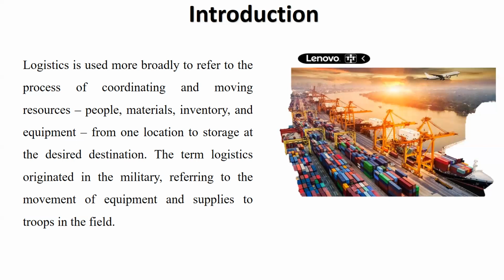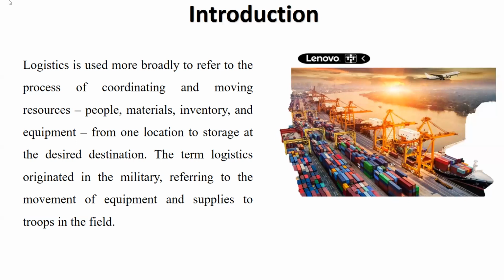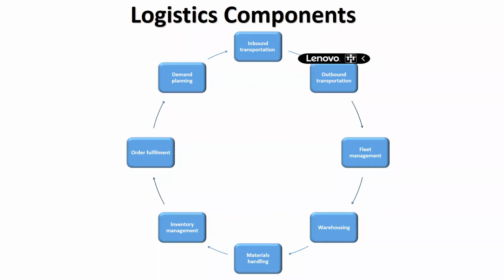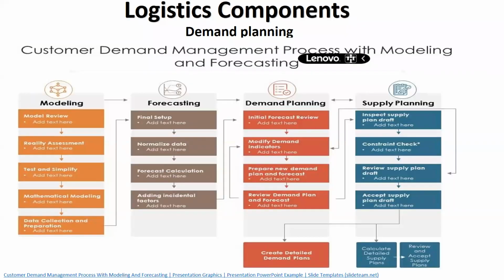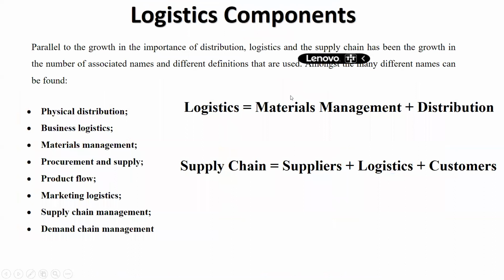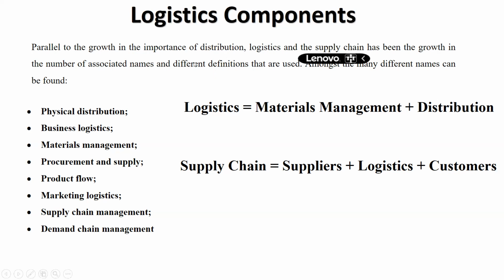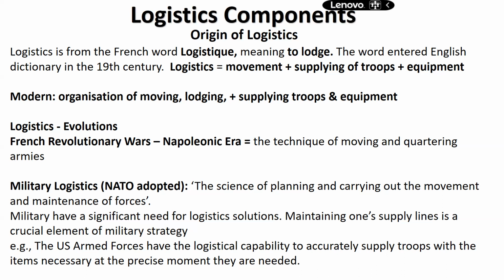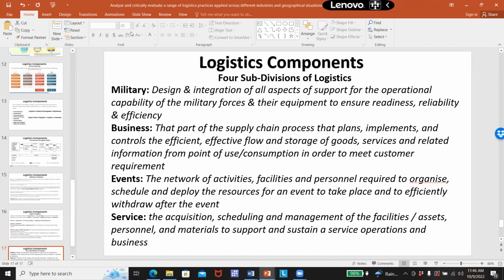Logistics Management Logistics Practices in various industries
Logistics is used more broadly to refer to the process of coordinating and moving resources – people, materials, inventory, and equipment – from one location to storage at the desired destination. The term logistics originated in the military, referring to the movement of equipment and supplies to troops in the field.